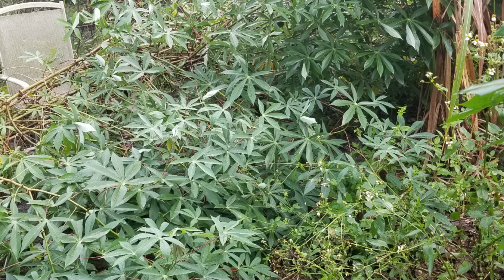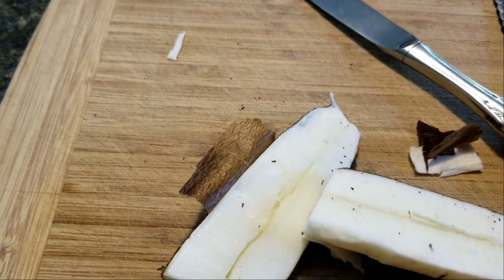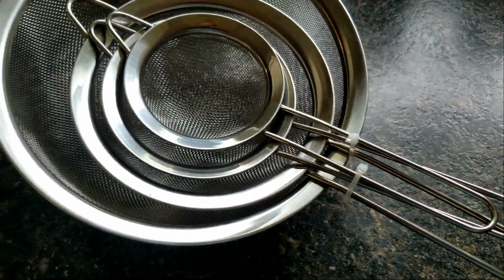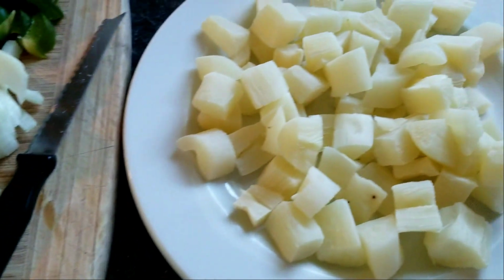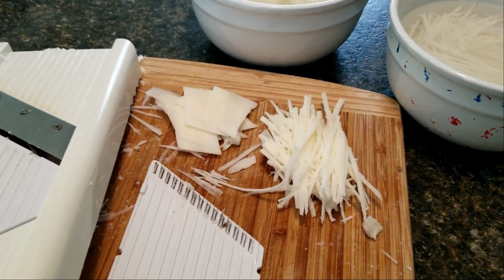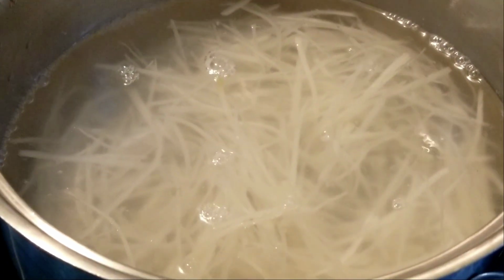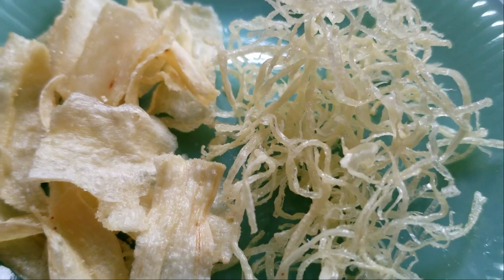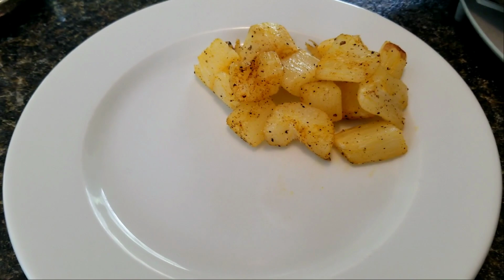How to prepare and cook CASSAVA (yuca,manioc) --- 3 recipes, no fancy ingredients!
Cassava, also called yuca or manioc, grows so very well in Florida. It can not be consumed raw, but once correctly processed and thoroughly cooked, it is super versatile and a great substitute for potatoes or other root vegetables.

If you can't grow cassava because of space or growing zone restrictions, check the grocery store. Some stores have fresh roots in the produce section, and some carry frozen roots (already peeled) in the freezer section.

The texture is firm and the taste is ever so slightly sweet and a bit nutty. It works well in sweet and savory dishes. Tapioca pearls, for tapioca pudding, and derived from cassava starch.

In this video, I show 3 ways of cooking cassava:

1. As an ingredient in a stir fry
2. Deep fried crunchy chips
3. As a potato substitute in a traditional breakfast

Because we have such an abundance or cassava roots, there will be more recipe videos and a 'how to grow' video coming up soon.